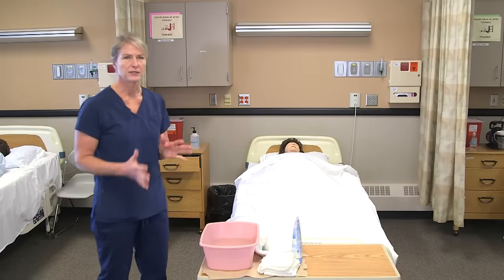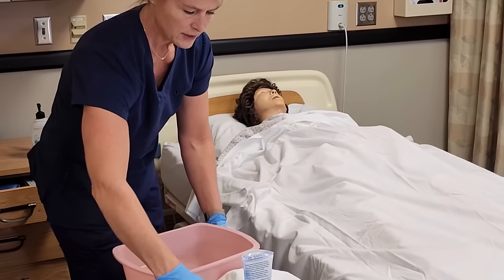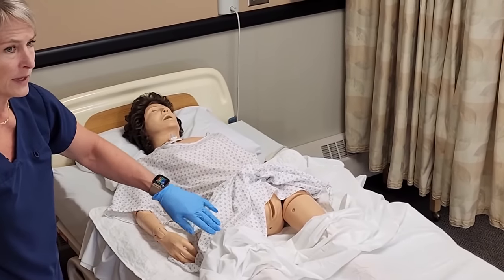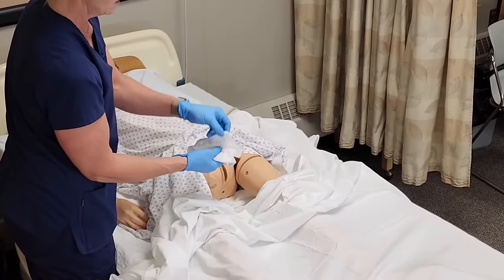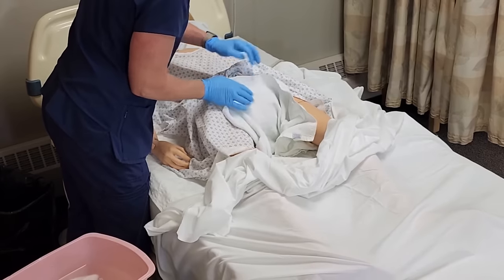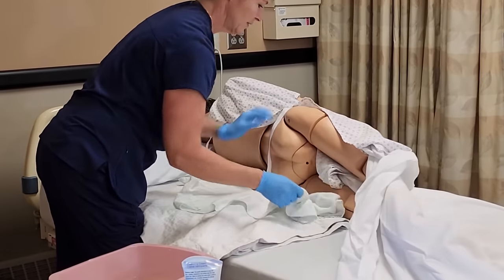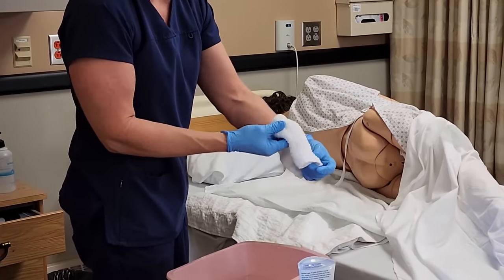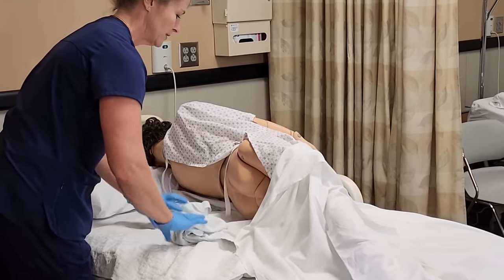Perineal Care - Female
This is an instructor demonstration of a nursing skill discussed in the free Nursing Assistant OER textbook. Perineal Care - Female. [Video]. YouTube.